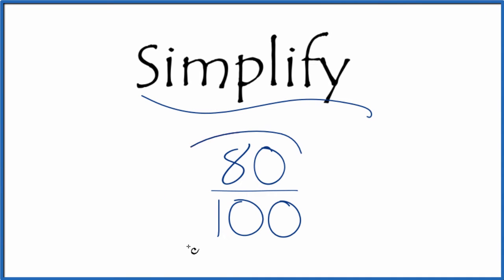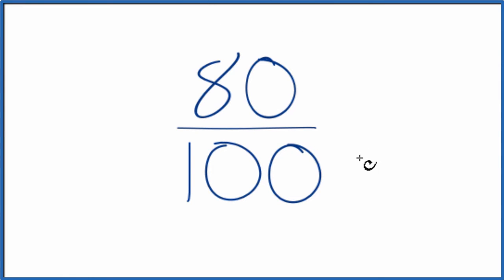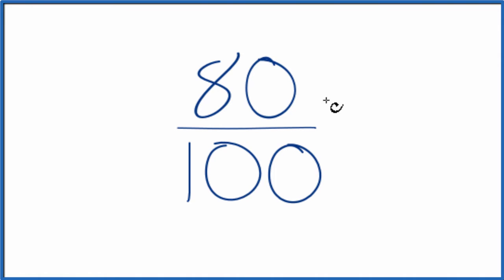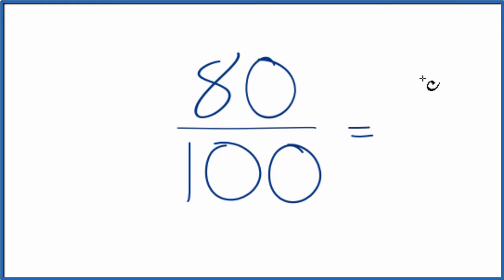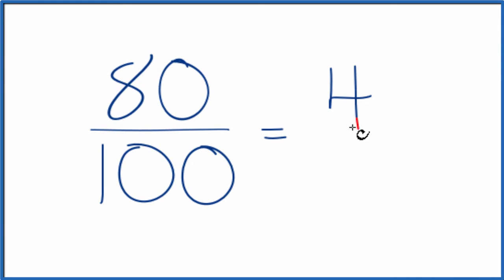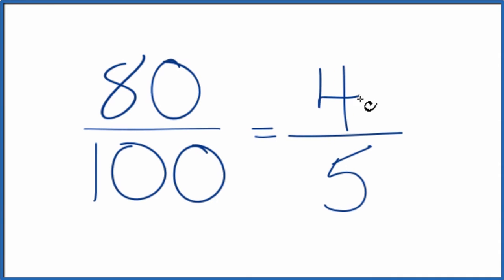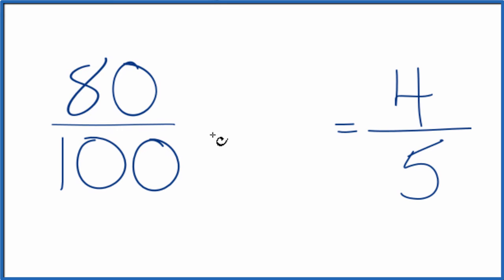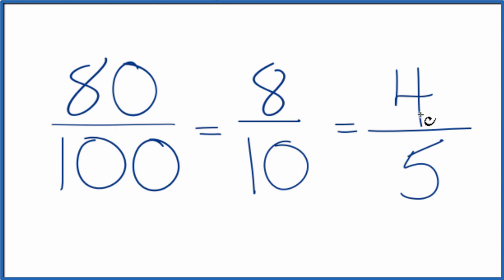How to Simplify the Fraction 80/100